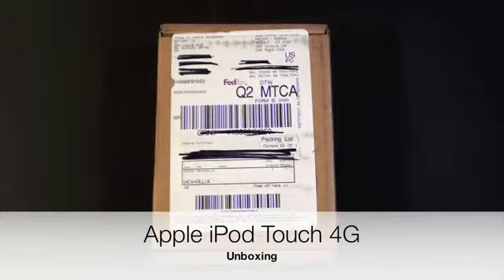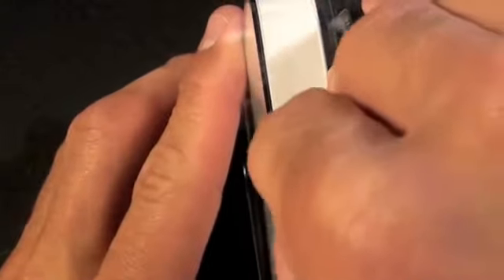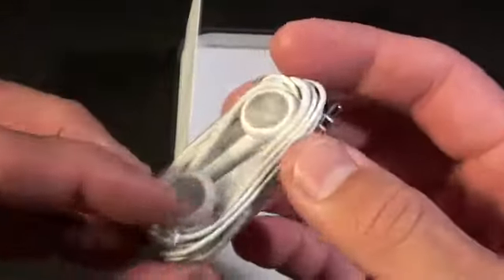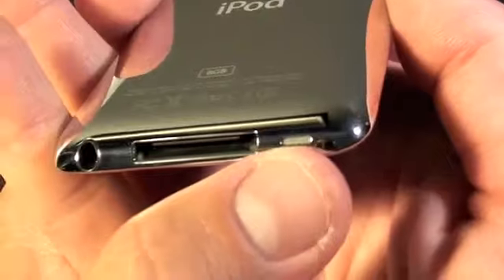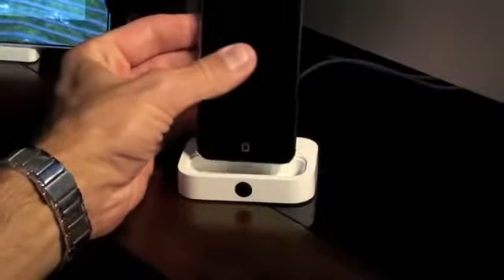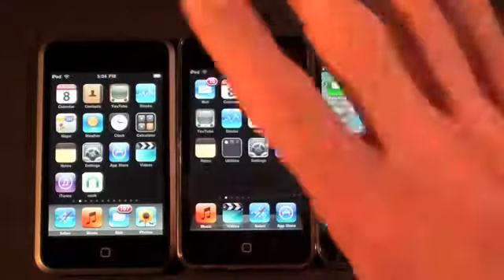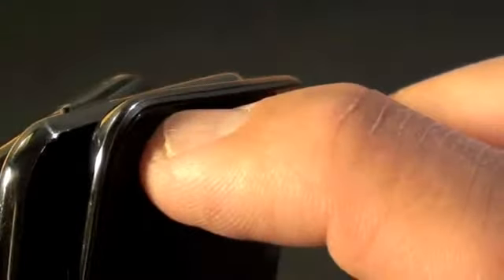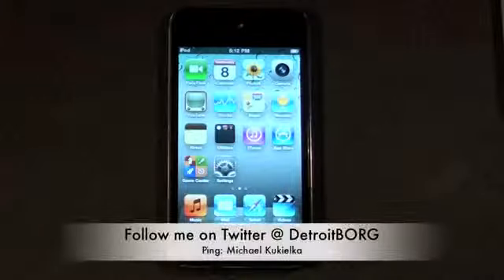Apple iPod Touch - Black and White & Fun All Over, Latest Electronic Technology.flv